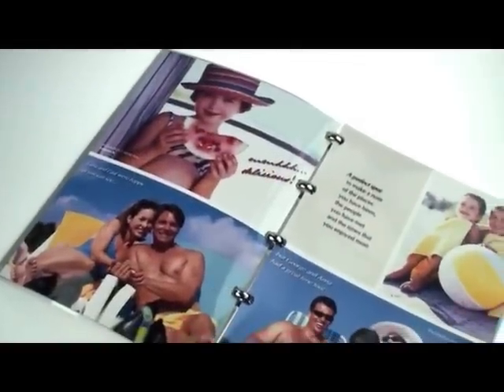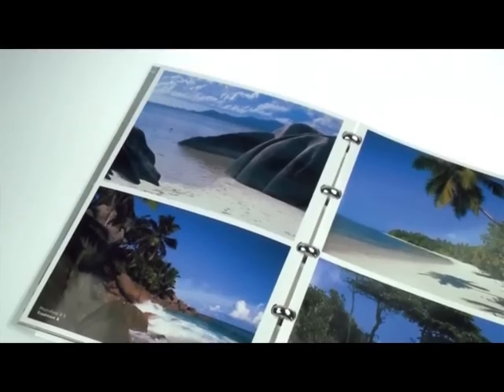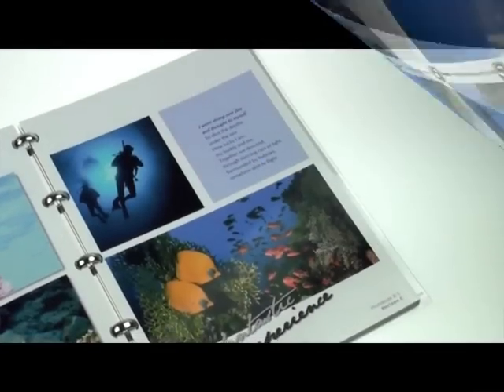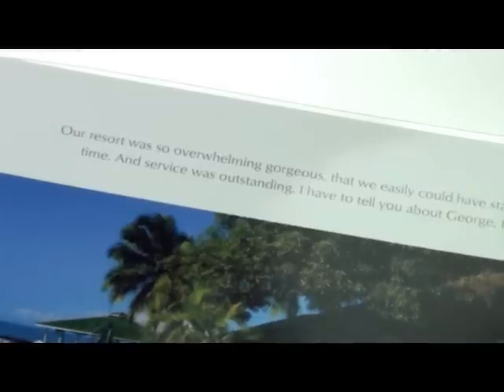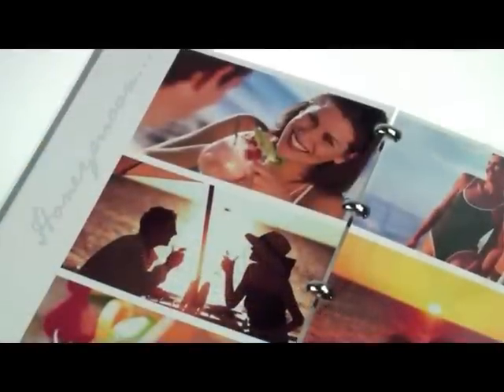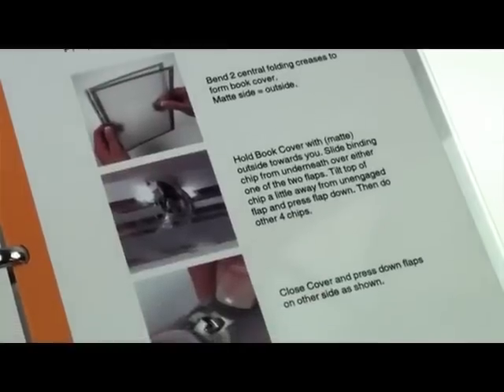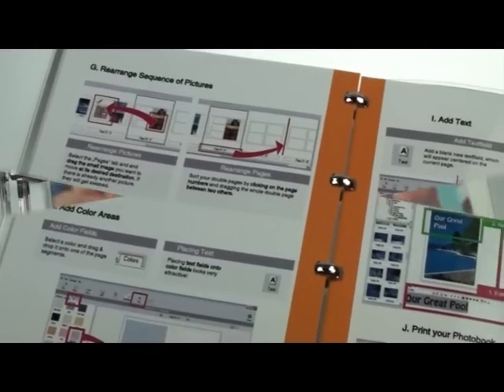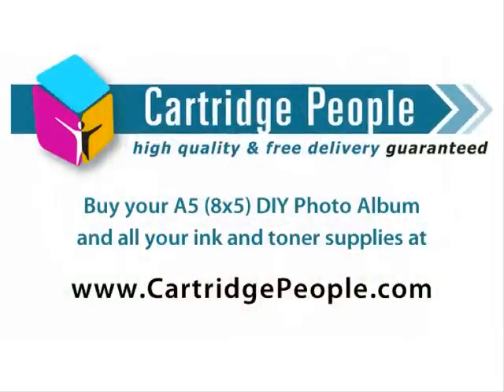A5 DIY Photo Album from Cartridge People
Create your own 28 page photo book with this easy to follow pack. This pack will allow you to produce an easy to carry memory of a special occassion. With it's transparent cover and high quality photo paper, it's a great way of presenting your photos for home or why not produce one for a gift to a friend or family member.